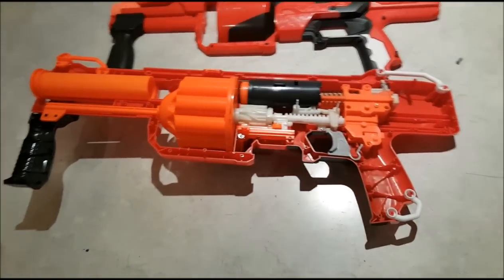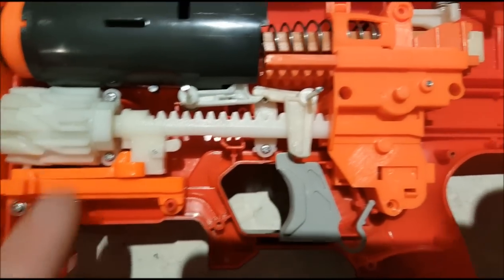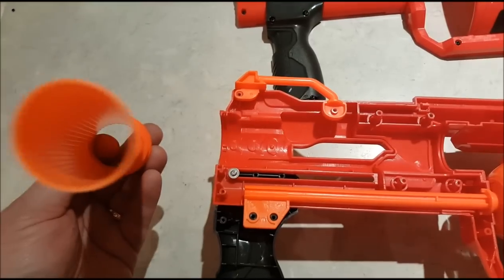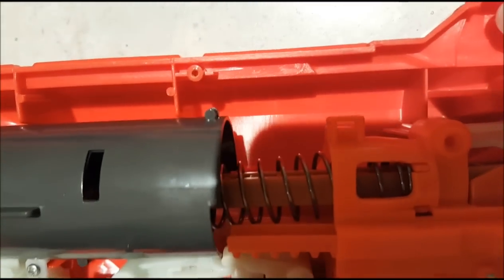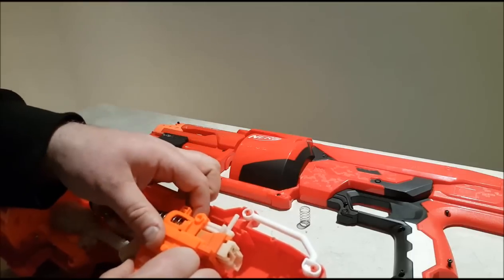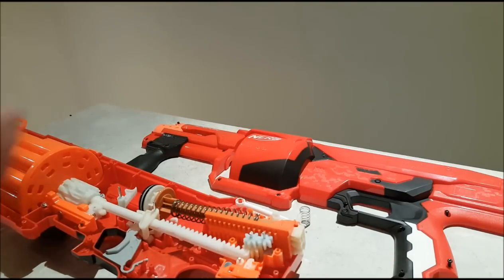Nerf MEGA Rotofury Mod Guide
Modifying the Nerf Mega Rotofury to gain almost 20 FPS more dart velocity.